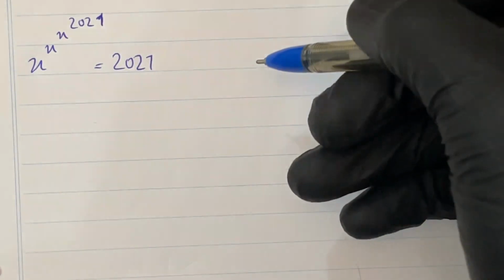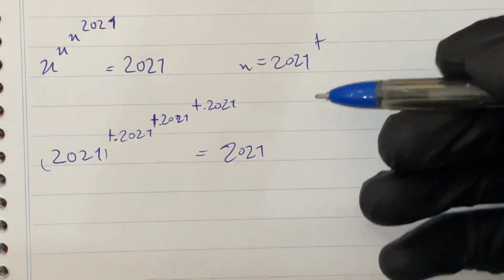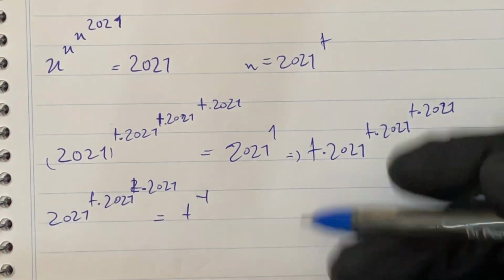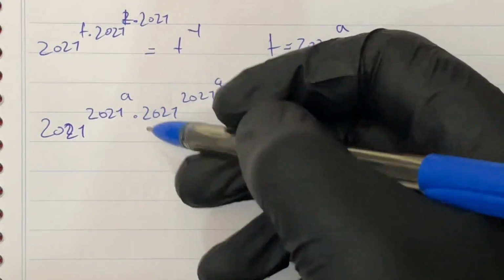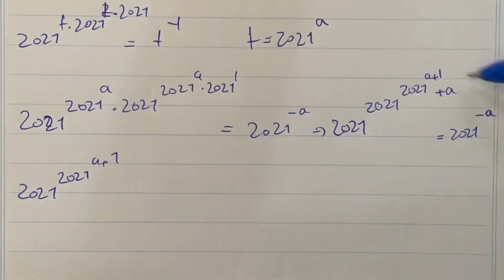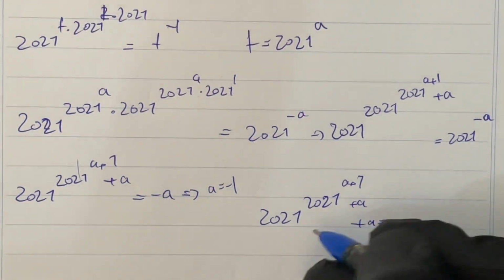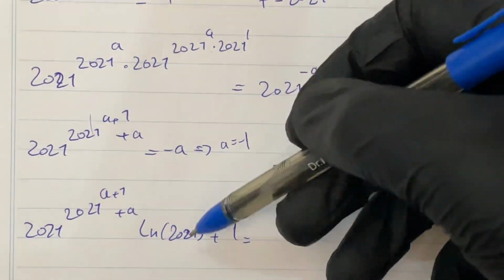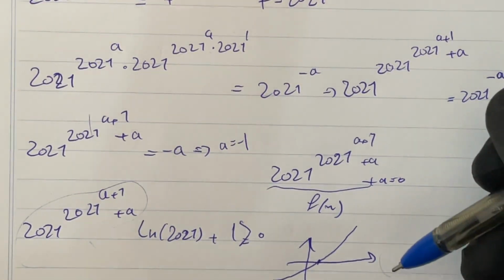Nice and Challenging Multi Expo Problem | YOU MUST LEARN THIS TRICK!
1.
2.
3.
4.
5.
6.
7.
8.
9.
10.
11.
12.
13.
14.
15.
16.
17.
18.
19.
20.
21.
22.
23.
24.
25.
26.
27.
28.
29.
30.
31.
32.
33.
34.
35.
36.
37.
38.
39.
40.
41.
42.
43.
44.
45.
46.
47.
48.
49.
50.
51.
52.
53.
54.
55.
56.
57.
58.
59.
60.
61.
62.
63.
64.
65.
66.
67.
68.
69.
70.
71.
72.
73.
74.
75.
76.
77.
78.
79.
80.
81.
82.
83.
84.
85.
86.
87.
88.
89.
90.